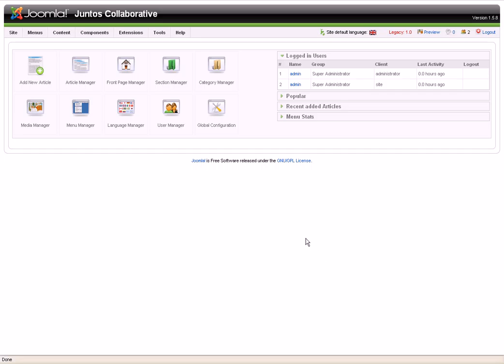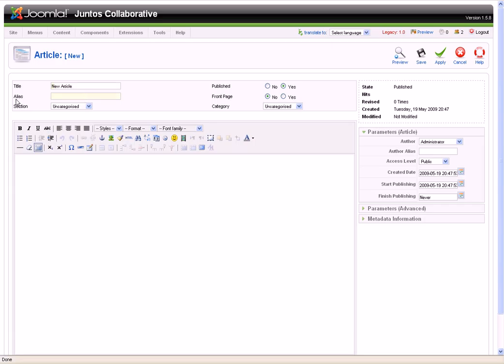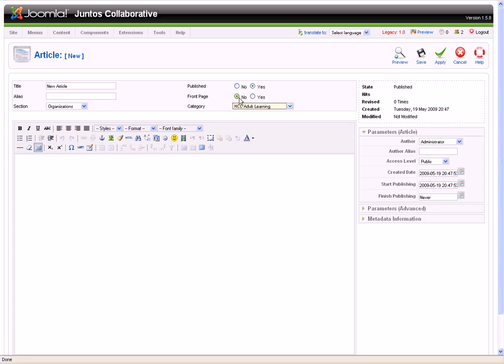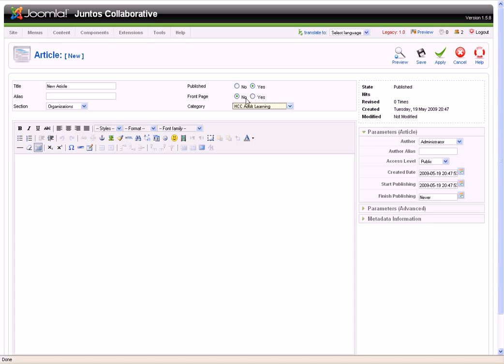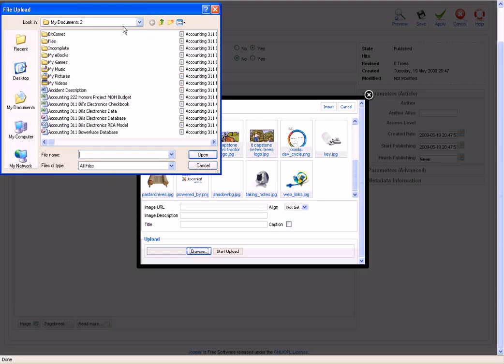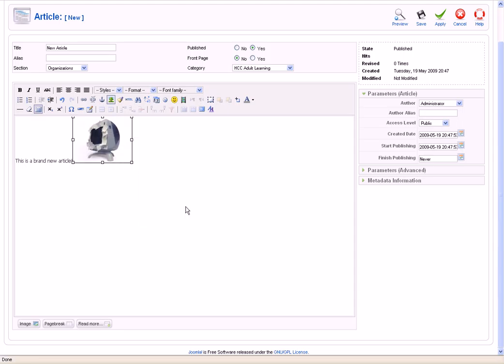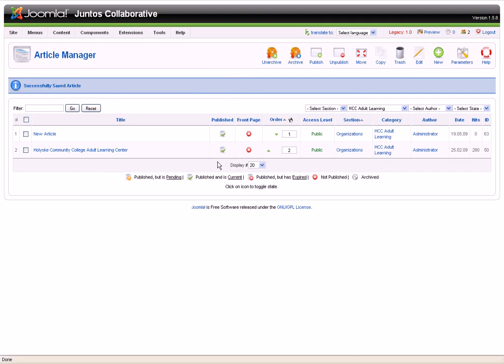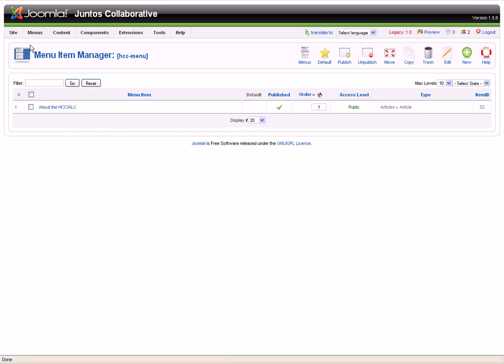Juntos Collaborative Creating and Displaying a New Article Part 1